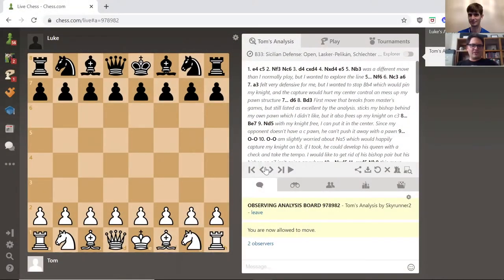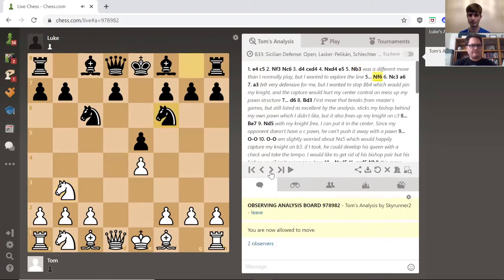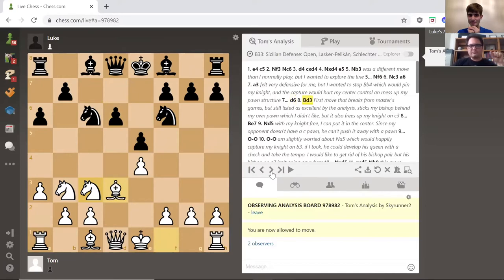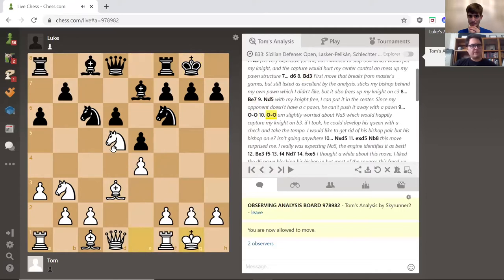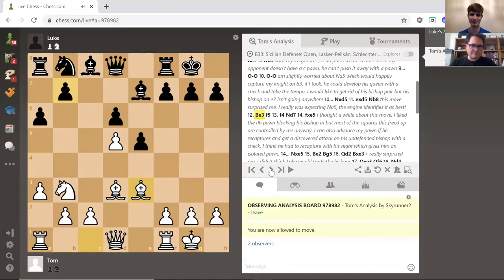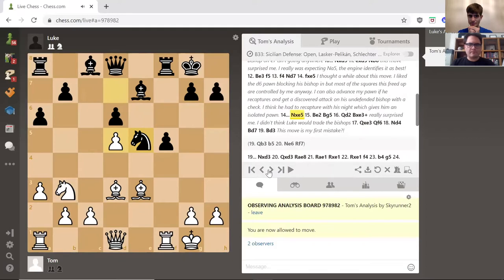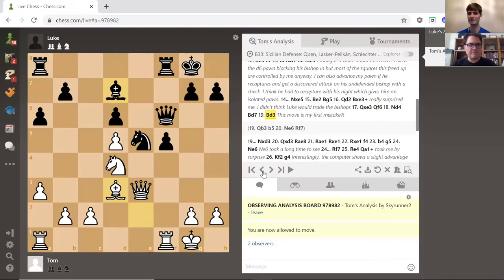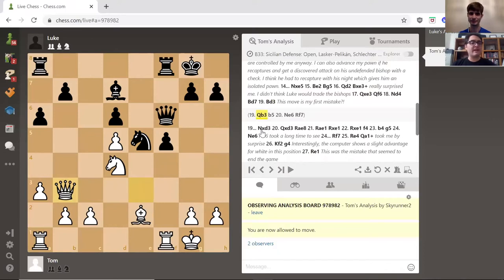Game 7 (Open Sicilian Defense) - Analysis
This video is a result of both of us having completed all the steps in our custom “CHESS” 7-step game analysis method.  The focus of this video is on our Critical Moments Analysis (Step 5), and ends with us playing a GM game for memory and discussing our final Key Takeaways (Step 7).  Here's the video where this method is described in detail

If you'd like to see an example of what this full analysis process looks like in writing, here's a link to Luke's analysis of this game in his chess.com blog:

And here's the full PGN of the GM game we memorized (which we play through for memory at the end of this video):
[Event "4th AIMAG Men"]
[Site "Incheon KOR"]
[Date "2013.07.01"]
[Round "?"]
[White "Hassan Mohamed"]
[Black "Pouria Darini"]
[Result "0-1"]

1. e4 c5 2. Nf3 d6 3. Nc3 a6 4. a3 Nc6 5. d4 cxd4 6. Nxd4 Nf6 7. Be2 e5 8. Nb3 Be7 9. Be3 O-O 10. O-O Be6 11. Bf3 Rc8 12. Nd5 Bxd5 13. exd5 Na5 14. Qd3 Nc4 15. Rab1 e4 16. Bxe4 Ne5 17. Qe2 Nxe4 18. f3 Nf6 19. Rfd1 Qc7 20. Bd4 Qxc2 21. Qe3 Nxd5 22. Qe4 Qxb3 23. Bxe5 dxe5 24. Rxd5 Bc5+ 25. Kh1 Bd4 26. h3 f5 0-1